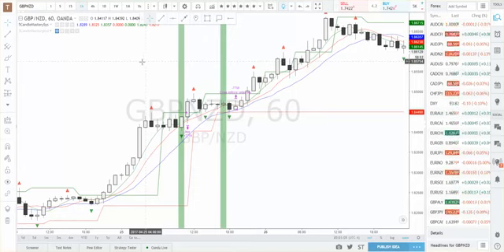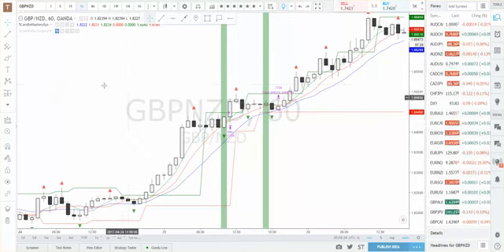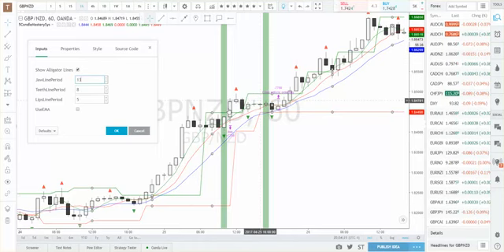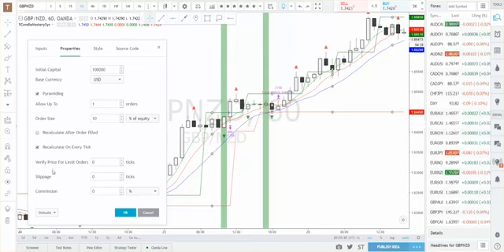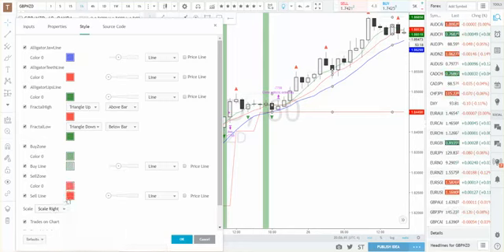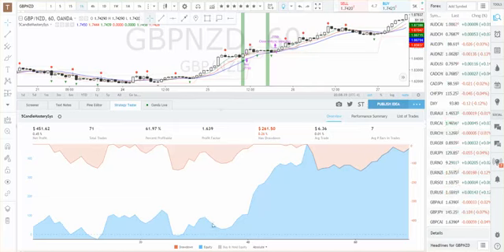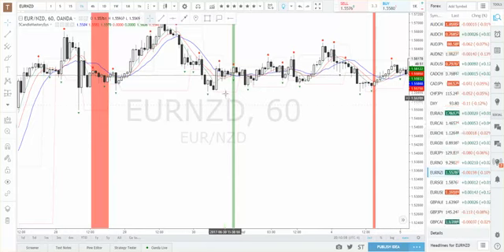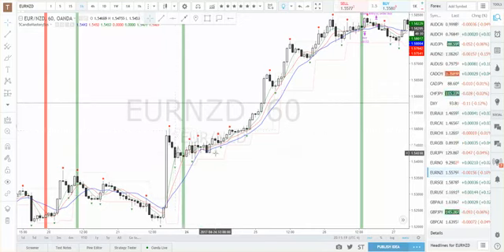Tradingview Five Candle Mastery Indicator Strategy